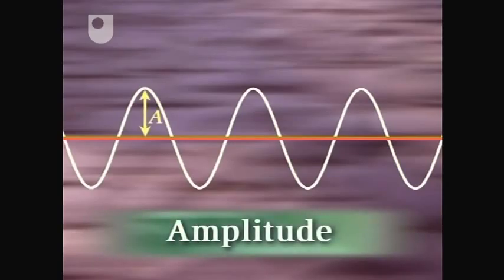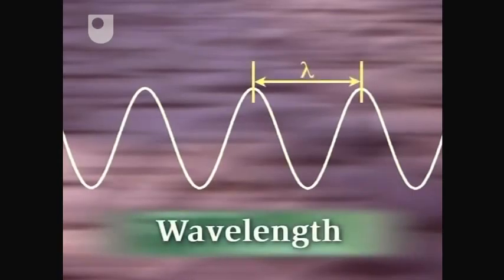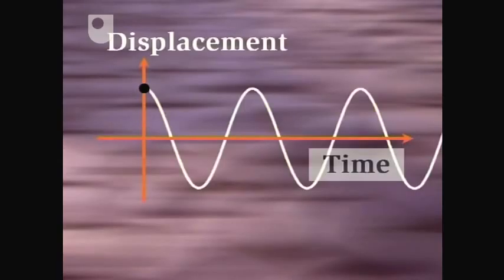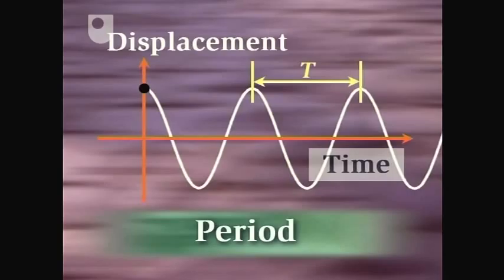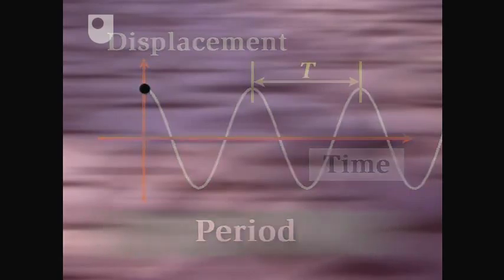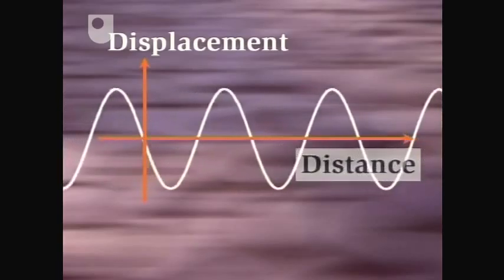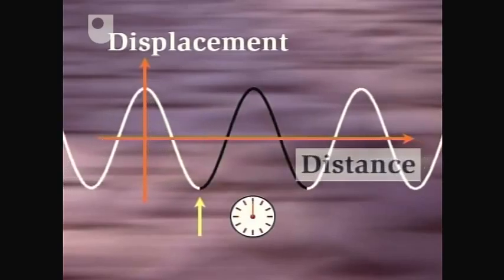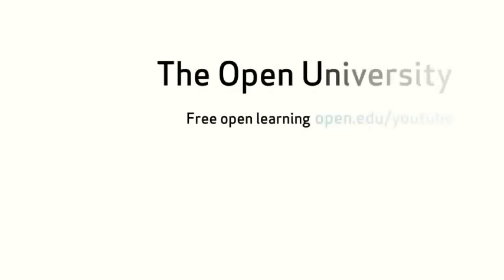GCSE Physics: Properties of Waves